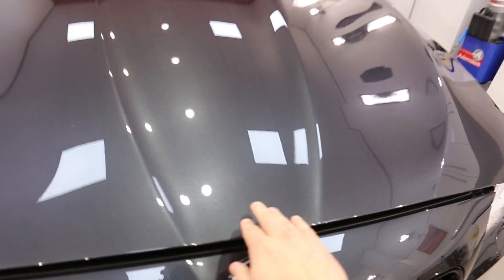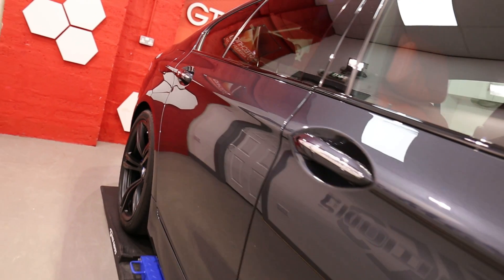BMW M5 - Gtechniq Crystal Serum Detail - AMDetails Review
In this AMDetails Wheelie Stool Review, We have a BMW M5 that received a Gtechniq Enhancement Detail and full costings. Protected with Gtechniq Crystal Serum Black and the Total Surface Protection Package. Join Alan as he gives his review of this AMDetails Enhancement Detail.

As well as being protected with Gtechniq Crystal Serum. The BMW M5 received the GtechniqTotal Surface Protection Package which includes a clean and protects of the BMW M5 Engine Bay. Interior cleaned and protected with Gtechniq. The BMW M5 Glass polished and protected with Gtechniq G1 Smart Glass. Plus the huge BMW M5 wheels removed deep cleaned and coated in Gtechniq C5.

💙 Thank you guys for being a part of AM Details! - Alan

Elgin, Moray
IV30